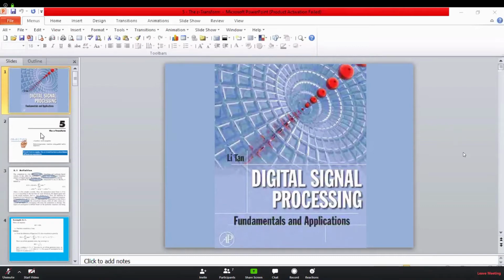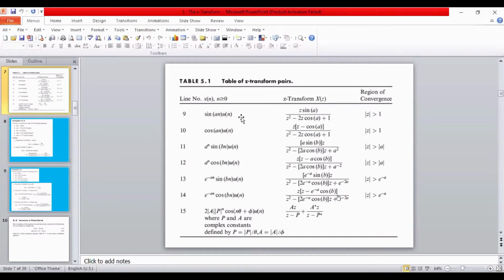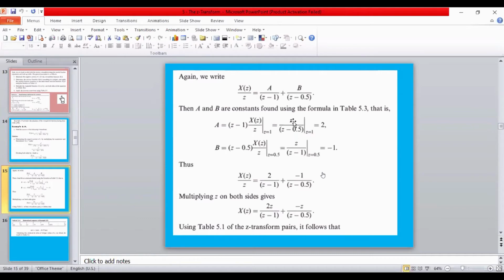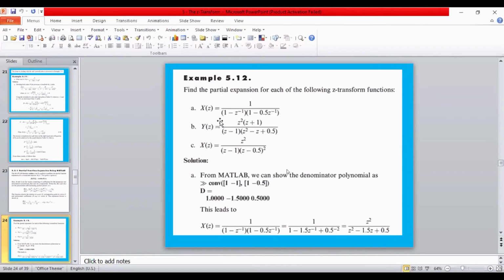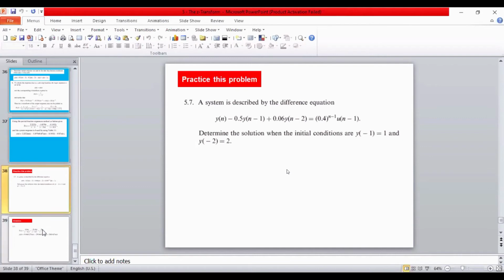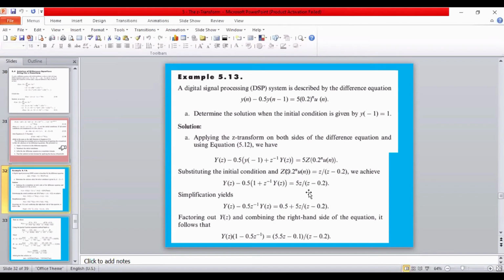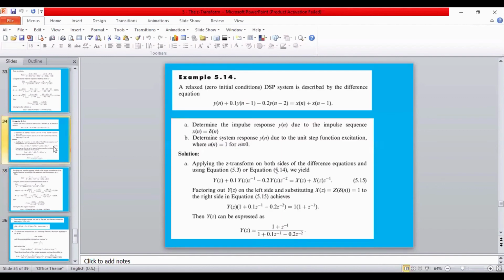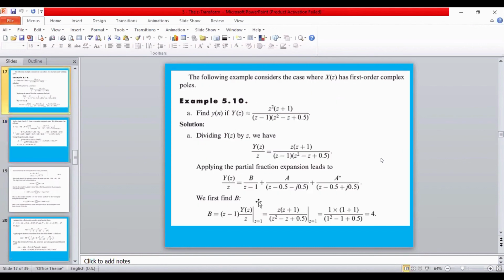DSP Lecture 07/04/2020